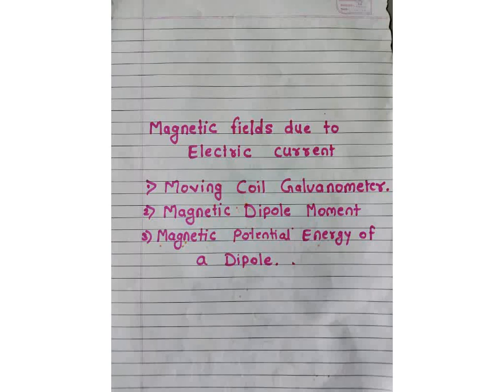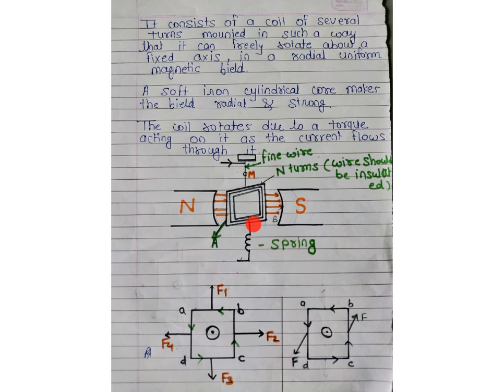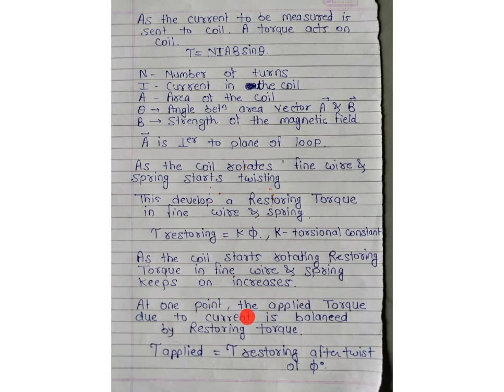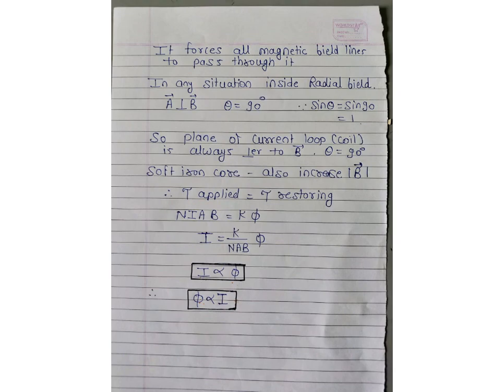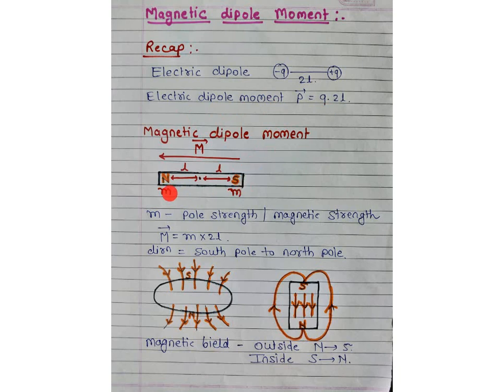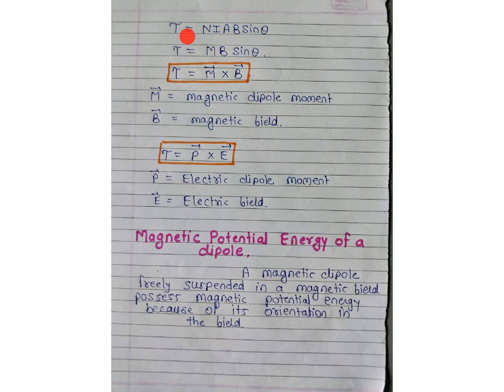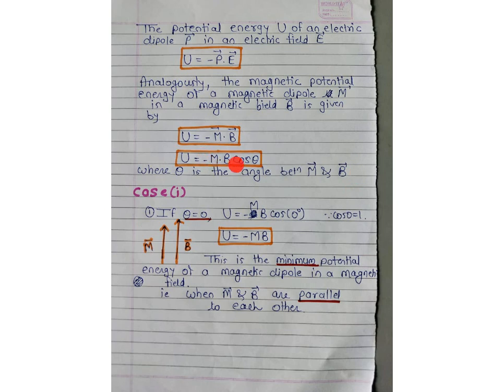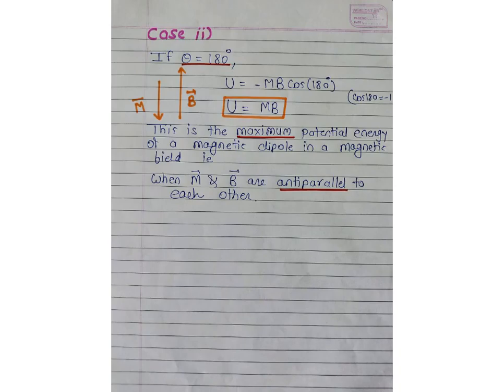Magnetic field due to electric current | Lecture No. 6